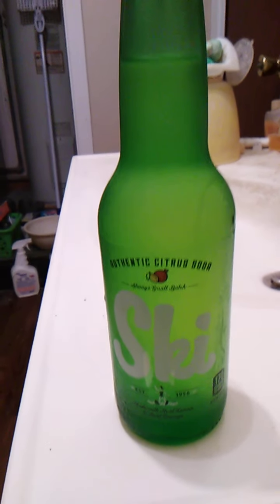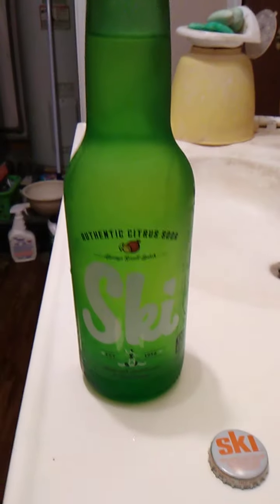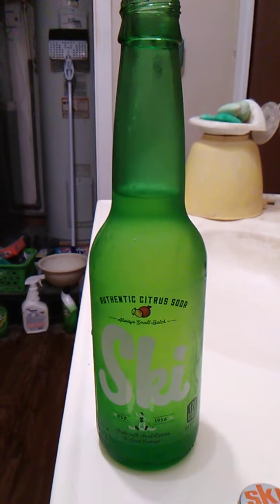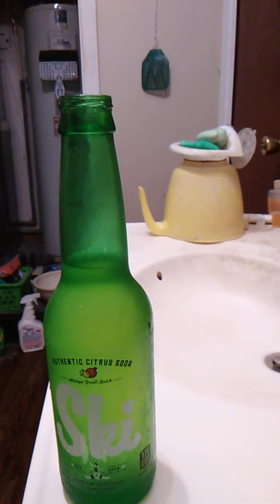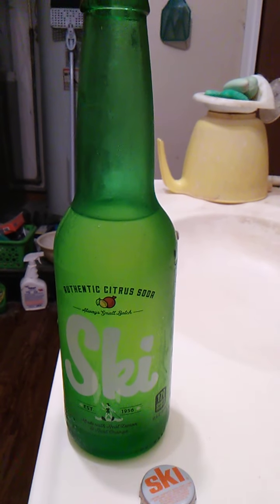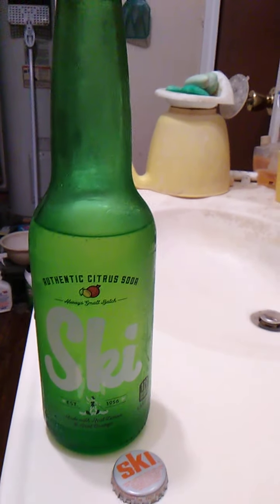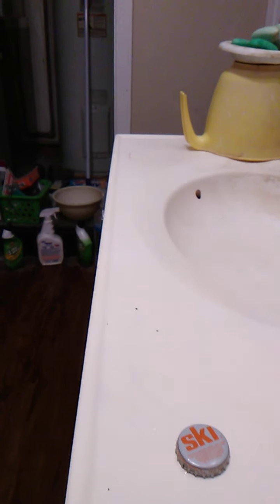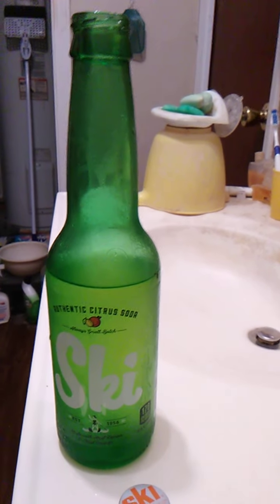Product review: ski citrus soda!!!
In this video I Review "Ski citrus soda"!!! Enjoy the review and have a great day!!!